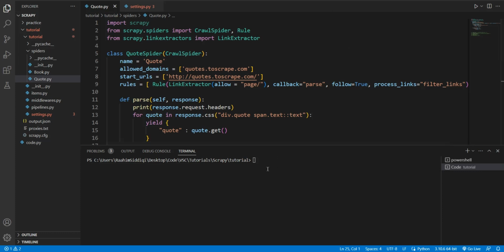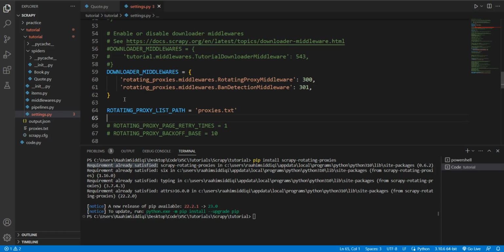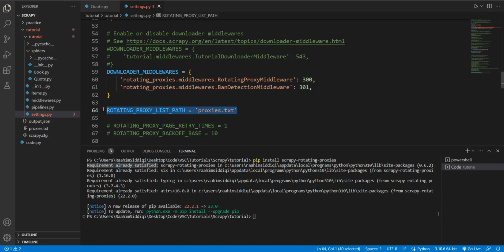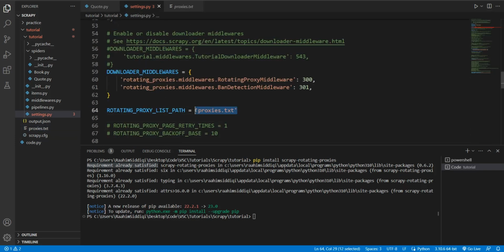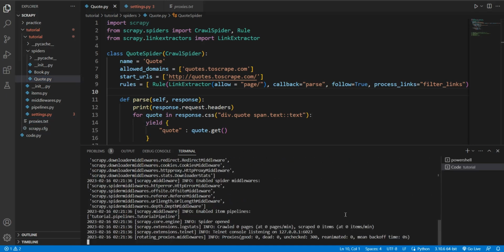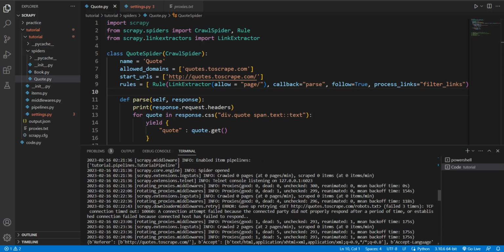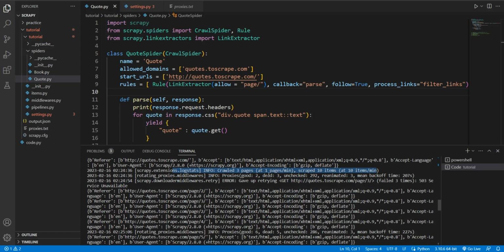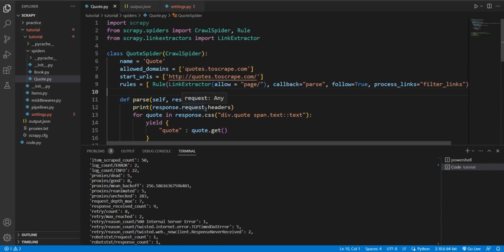Rotating Proxies (IPs) - Scrapy Tutorial Series Part#9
In this video we'll be using the scrapy-rotating-proxies library to constantly rotate our IP as we send requests to our target site.